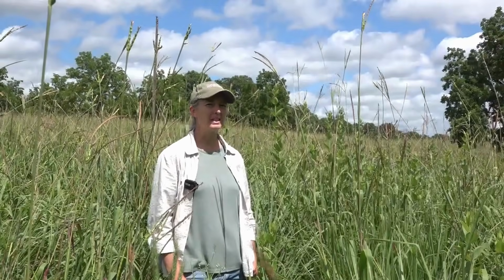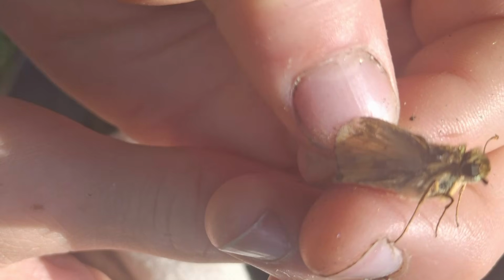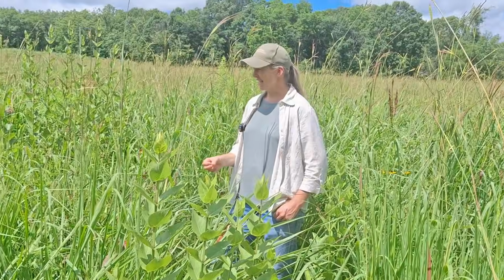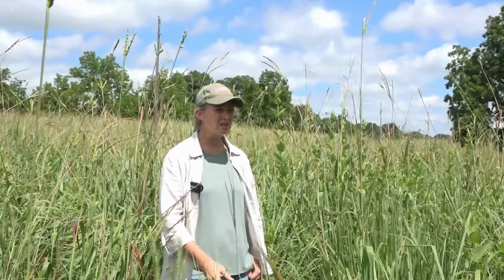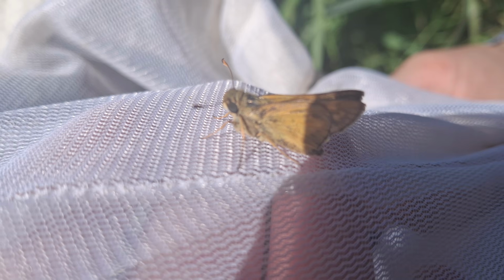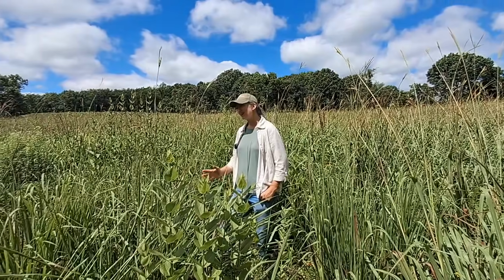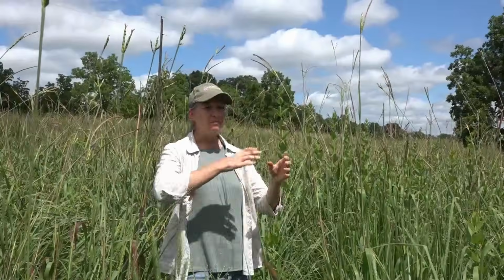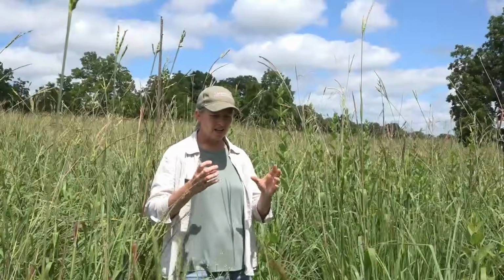This Butterfly Depends on One Native Grass to Survive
Have you ever wondered if one native plant could mean the difference between survival and extinction for an entire species? In this video, Elizabeth from Hamilton Native Outpost shares the fascinating story of the Golden Byssus Skipper, a grass skipper butterfly that depends on Eastern Gamagrass (Tripsacum dactyloides) to complete its life cycle. From egg to caterpillar, through winter dormancy beneath the soil, and finally emerging as an adult butterfly for a brief two-week flight, this remarkable insect reminds us that every native plant has a purpose in the larger ecosystem.

Join us as we explore the incredible relationships between native grasses and pollinators, discuss why many grass skipper populations appear to be declining, and discover why conserving plant diversity is essential for healthy grasslands. When we lose a single native plant species, we may also lose the wildlife that depends on it. Nature is full of these beautiful connections, and understanding them helps us become better stewards of the land.

Golden skipper (Problema Byssus) photo by Casey Galvin